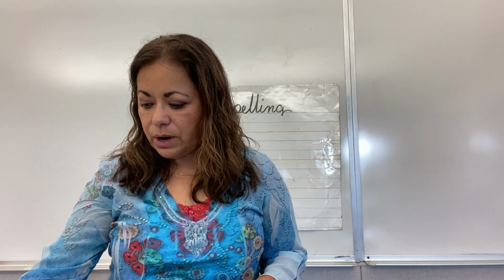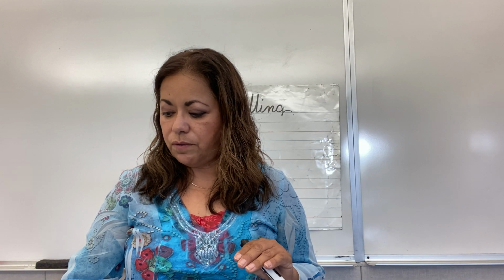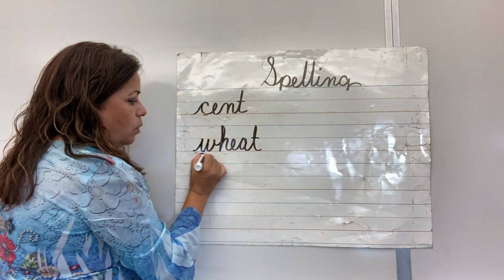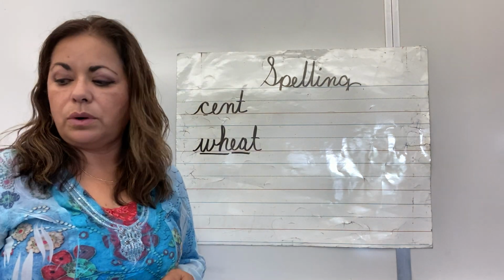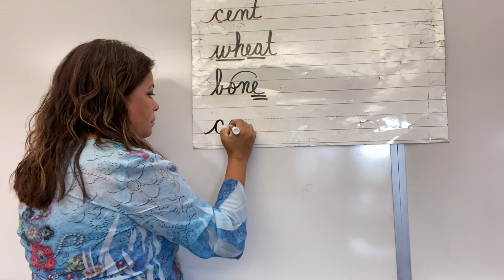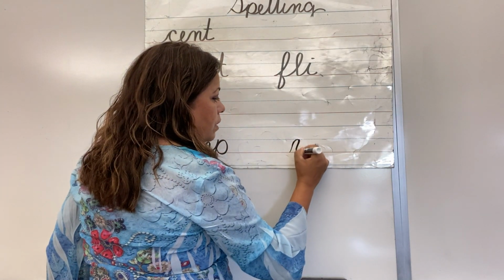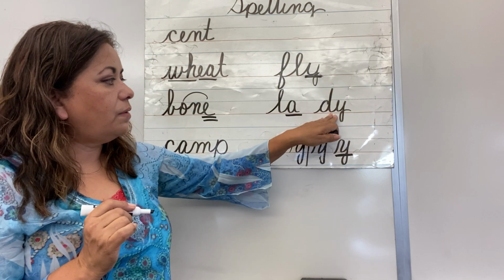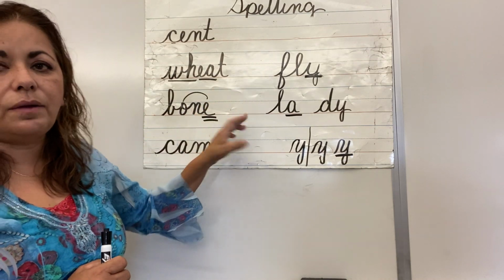Spelling #2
Group # 2